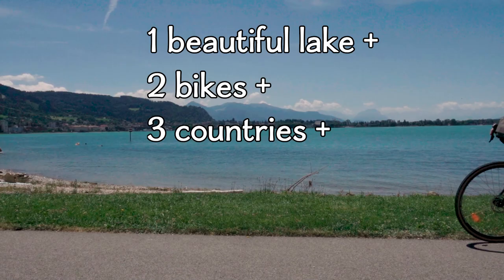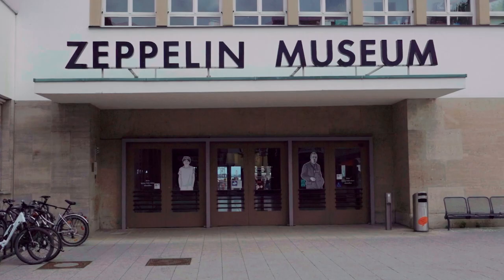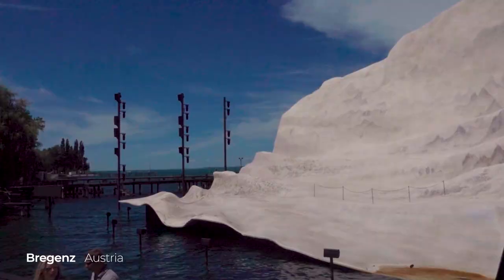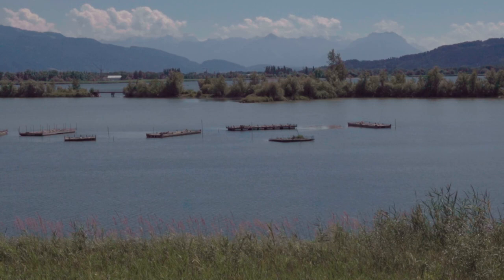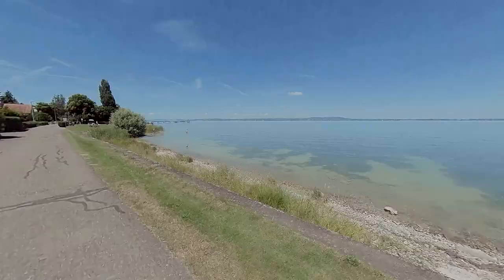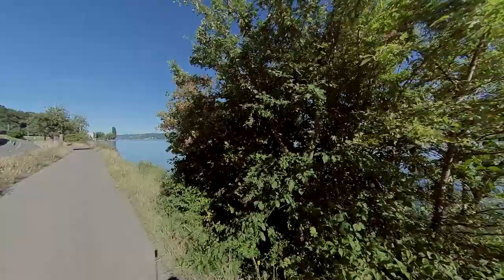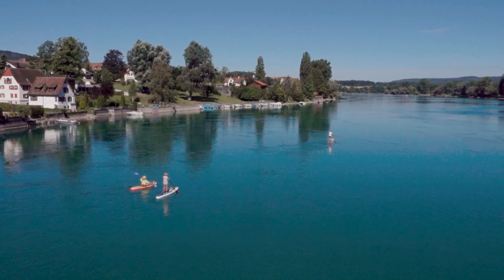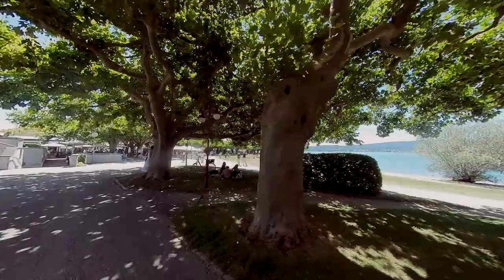Bikepacking around Lake Constance (Bodensee)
The bike route around Lake Constance (Bodensee in German) offers easy and relaxed cycling on good bike lanes and smaller roads in Central Europe. There are plenty of sights, beaches, restaurants, cafes and accommodation along the route. You can also rent bikes at many places, which makes this rout into a great starting point for any sort of bike touring.
You can easily make excursions, on gravel paths as well as by train to nearby sights. The video takes you on a tour around the lake including excursions, and finally connects to another route, the initial part of the Danube bike route

For timestamps, follow these links:
0:00 Intro
0:25 Route map
0:41 Friederichshafen
0:58 Lindau
1:11 Bregenz
1:24 Rhine Delta
1:57 St. Gallen
2:30 Constance
3:20 Stein am Rhein
4:00 Radolfzell

Video stuff
Cameras: Insta360 One X2 and Sony RX100
Microphone: Røde Wireless Go II